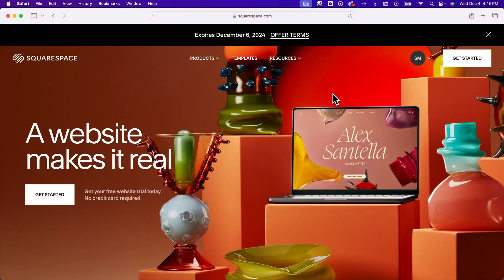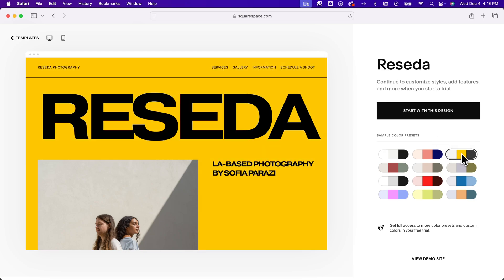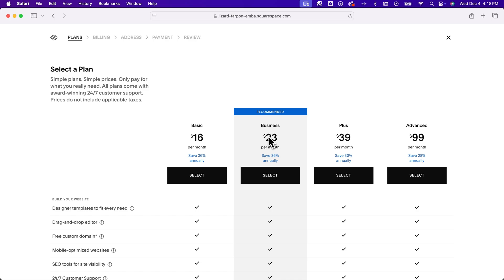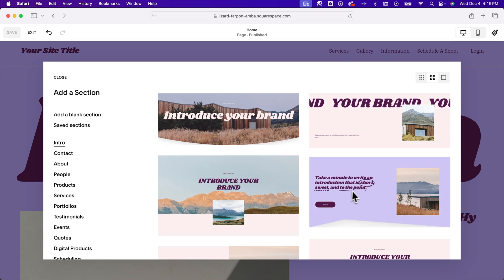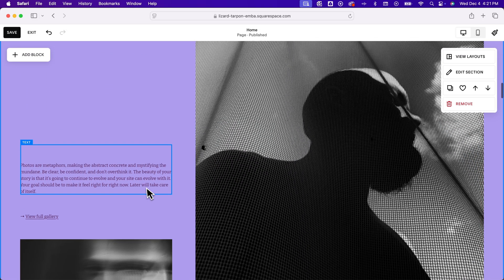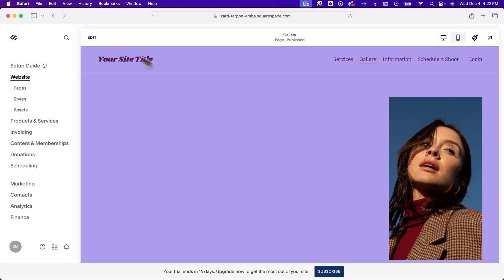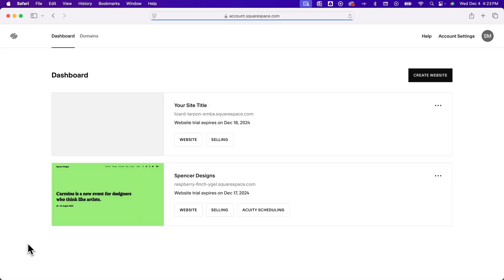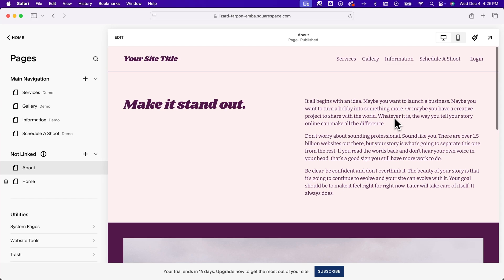What is Squarespace?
What is Squarespace? Squarespace is a website builder where you can make a website and get web hosting as well as a TON of other powerful features like site memberships, online stores, and more!